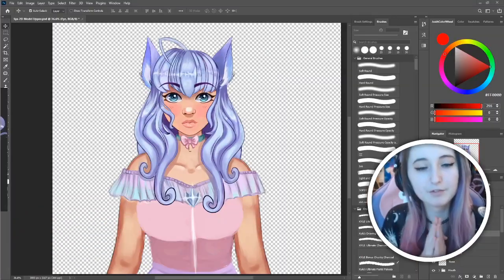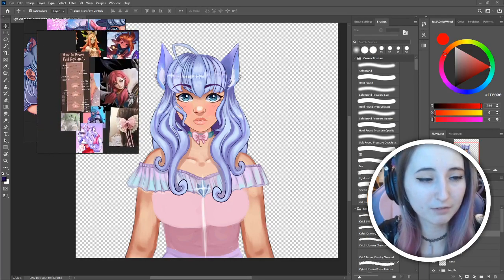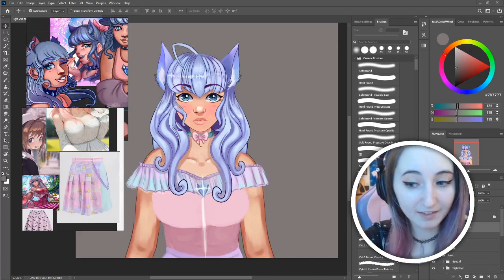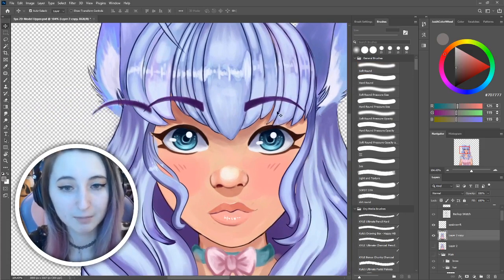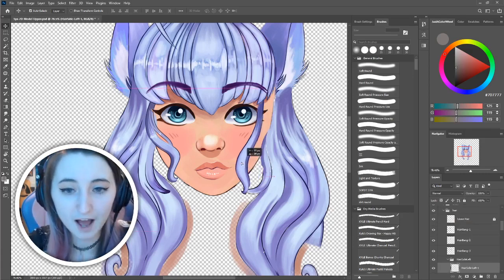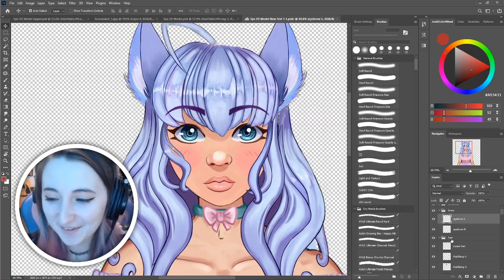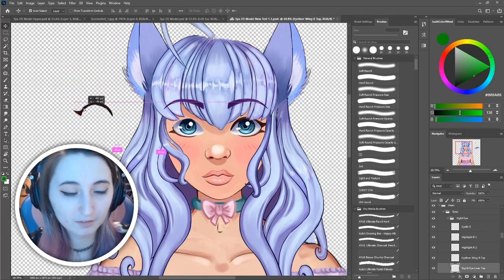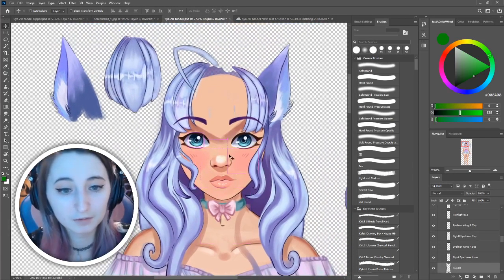How To Prepare a 2D VTuber For Live 2D Cubism [How to be a 2D VTuber] [Part 0.5/8]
📙 💎 Are You Interested In Developing Your Own Characters For Games, Your Portfolio, or your VTuber? I am Starting a Beta Testing group of 10 people to try out my new "Character Creation for Beginners" Course. If you are interested find more info and 𝐀𝐩𝐩𝐥𝐲 𝐇𝐞𝐫𝐞 (Deadline April 1st) 📙 💎

Hello, Gems! In this video, We will be going over how to prepare a 2D VTuber for Live 2D Cubism. This also explains how to cut 2D VTuber layers up so that they will work well in Live 2D Cubism. We will eventually be moving into Prpr Live at the end of this series. This is 1 of a few-part series where I will be walking you through the whole process. This series will help you with how to become a 2D VTuber. It's a challenging process but working with Photoshop and transitioning into Live 2D is rewarding and worth it. You can use a 2D VTuber while making content on YouTube or for streaming on Twitch.

Important Links:

👾 A Great Book for Animation

Chapters:
00:00 Intro
01:20 Drawing Your Character
05:05 Cutting Your Layers Up in Photoshop
11:04 Good Cuts vs. Bad Cuts
17:02 Outro

📖 𝐑𝐞𝐬𝐨𝐮𝐫𝐜𝐞𝐬 📖

♥ 𝐒𝐮𝐩𝐩𝐨𝐫𝐭 𝐒𝐲𝐚𝐟𝐢𝐫𝐞 ♥

💌 𝐒𝐞𝐧𝐝 𝐌𝐚𝐢𝐥 𝐓𝐨 𝐒𝐲𝐚 :

Syafire
United States

⚙️ 𝐕𝐑 𝐆𝐄𝐀𝐑: ⚙️

A Huge Thank you to Yirsi for letting me use his song "Morning Shimmer" in his album "Outside Again"